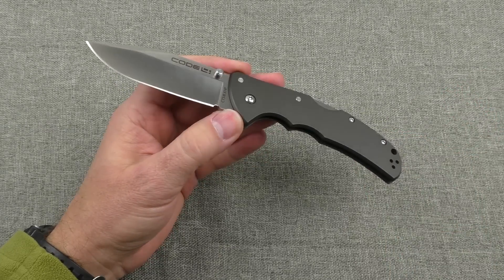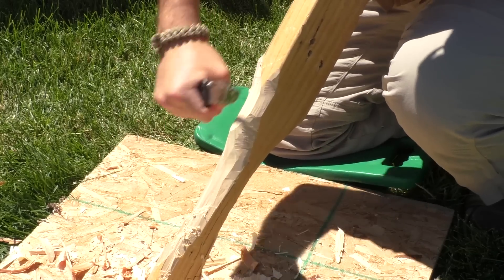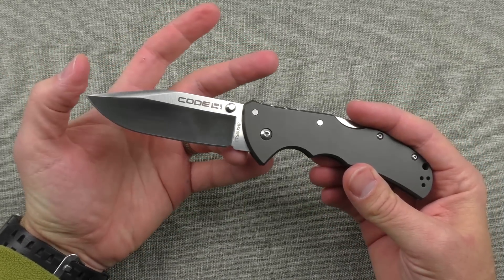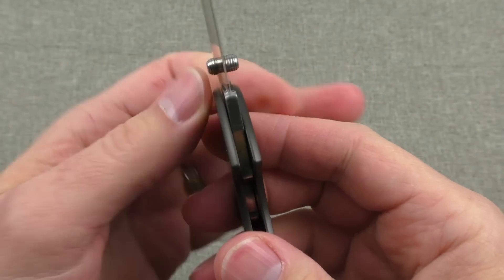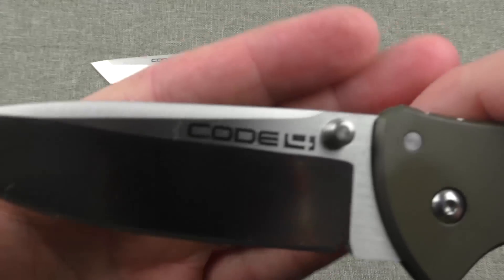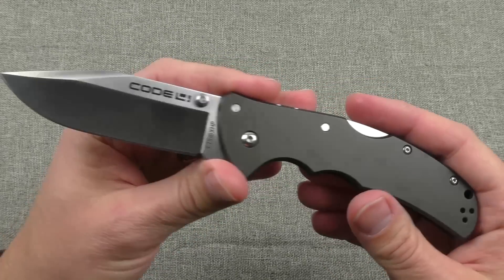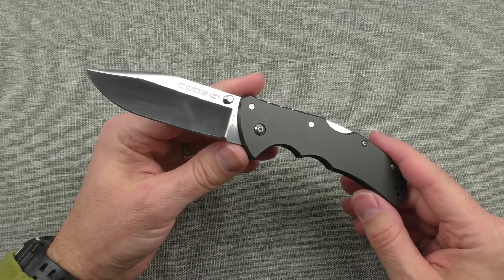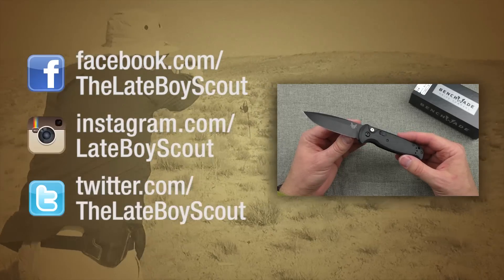Cold Steel Code 4, CTS-XHP Knife Review (KNIFE BLITZ)